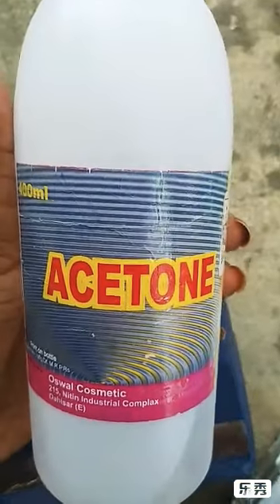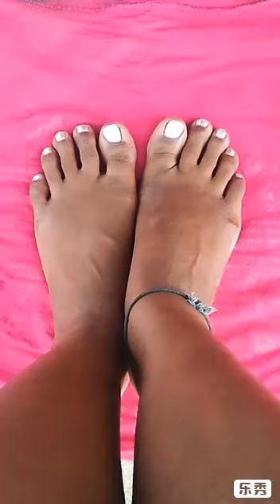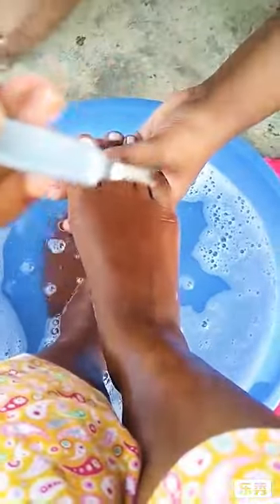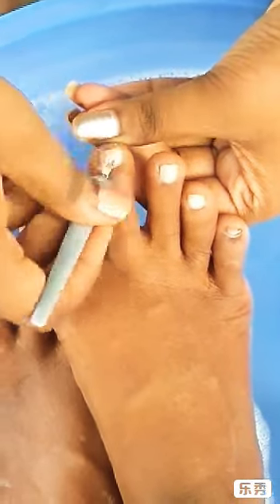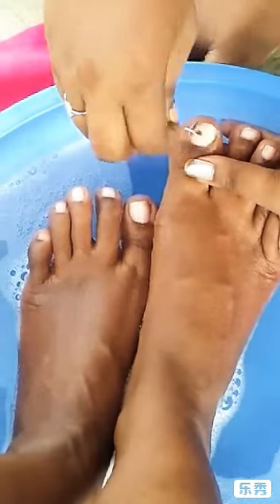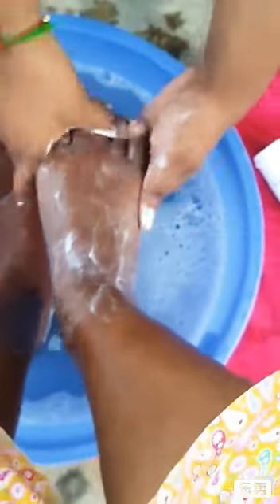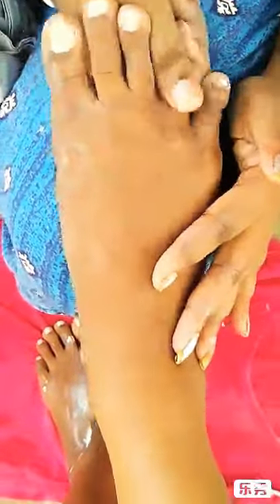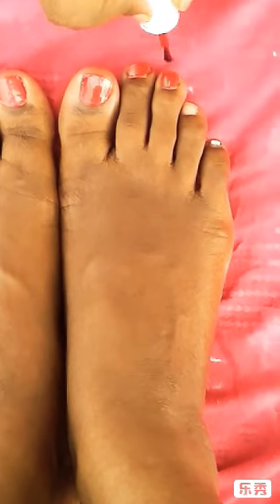Jovees pedicure at home // jovees pedicure & manicure spa kit in telugu //